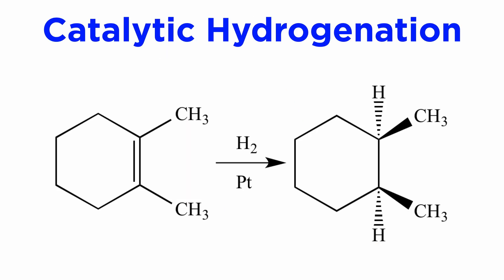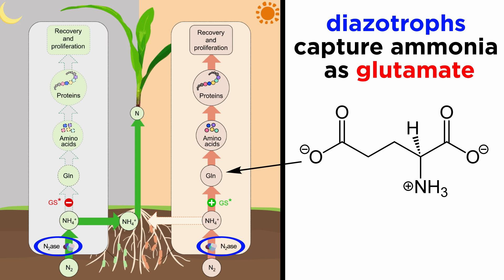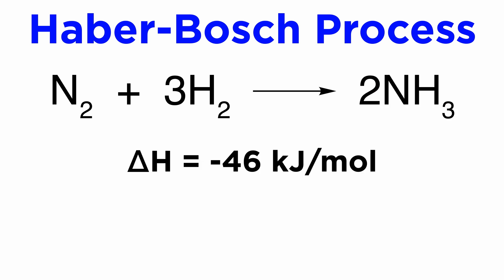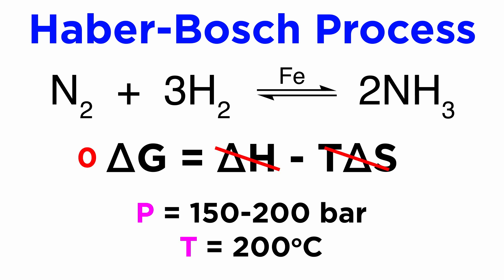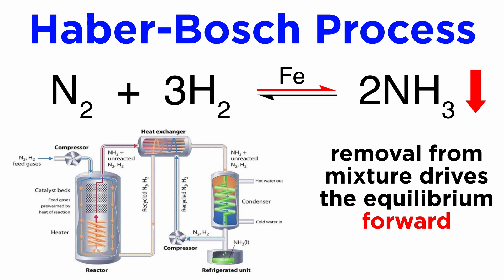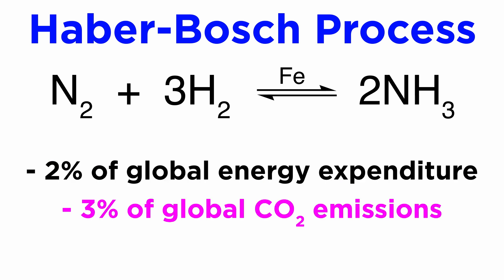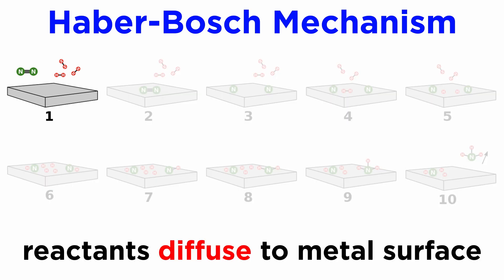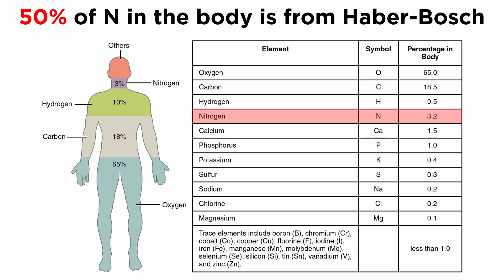The Haber-Bosch Process: Industrial Ammonia Synthesis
We just finished looking at some catalytic hydrogenation reactions, so let's look at another extremely important application of hydrogen gas. Ammonia is a critically important compound for many reasons, particularly fertilizer production to maintain global agricultural needs. We can synthesize ammonia from hydrogen and nitrogen gas, and we have been doing this using the Haber-Bosch process for quite some time. But the details of this process are much trickier than one might initially think. Let's get a closer look!